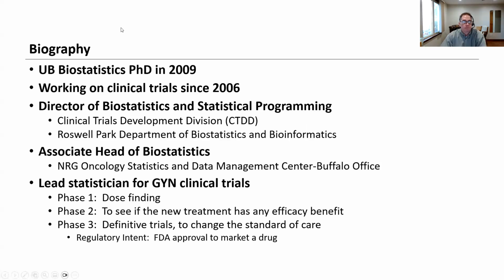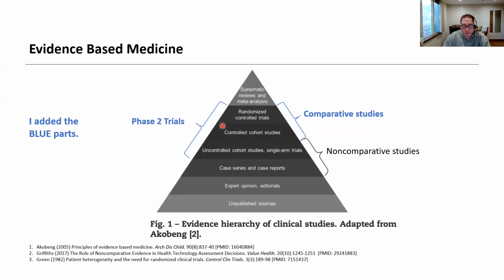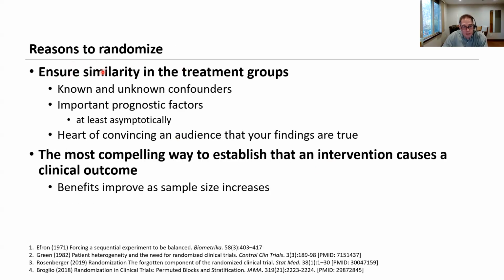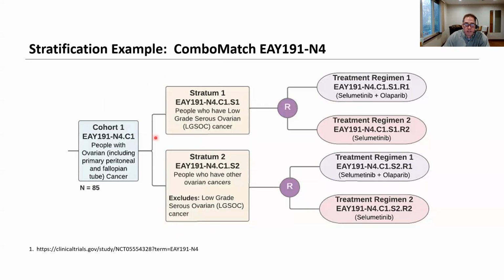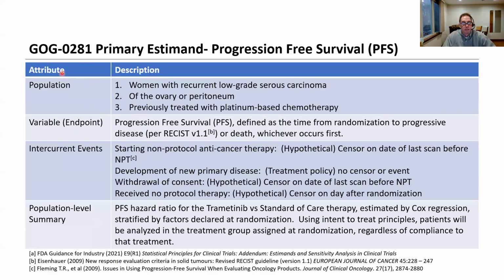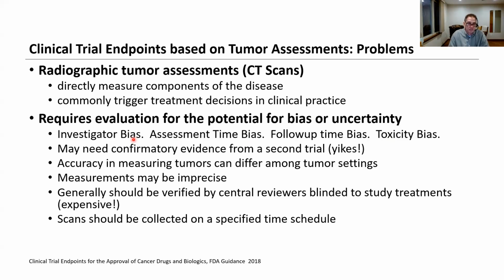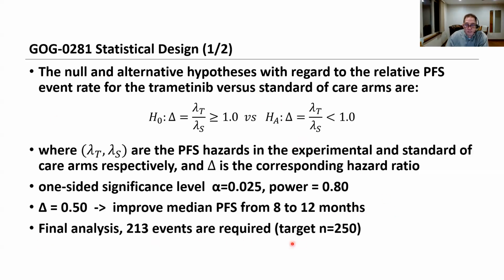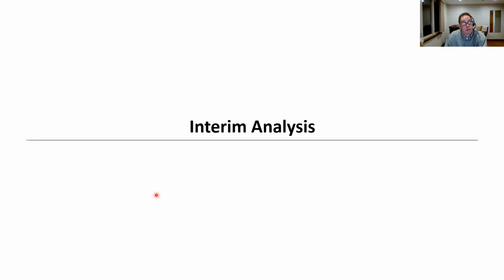Clinical Trial Outcomes and Analysis Concepts (BERD Part 1: Intro to Clinical Trials 2024, #2)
On November 12, 2024, Austin Miller, PhD, Assistant Professor of Oncology, Department of Biostatistics and Bioinformatics, Roswell Park Comprehensive Cancer Center, discussed the link between clinical trial objectives and the endpoints used to evaluate the objectives, and different types of clinical endpoints and important considerations in the choice of outcomes in clinical trials.